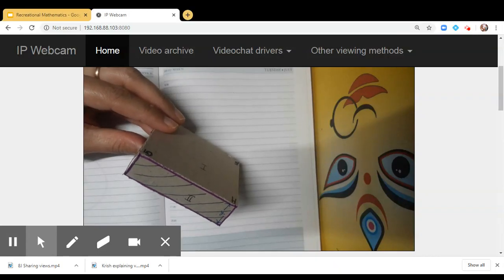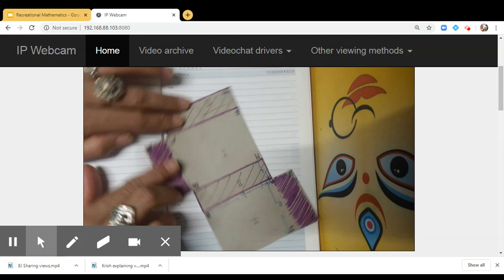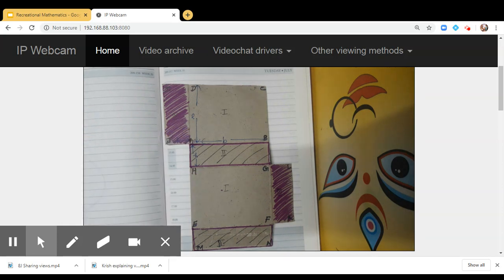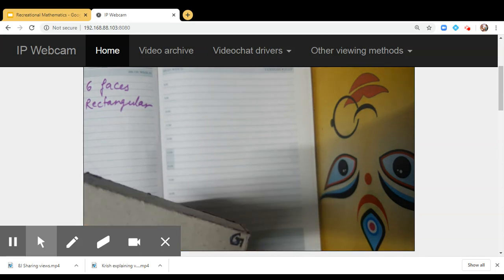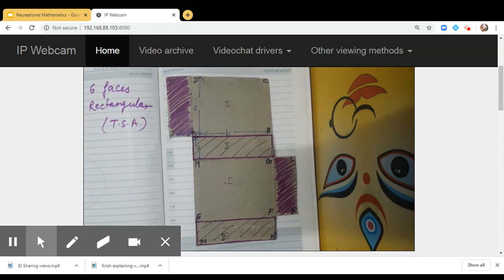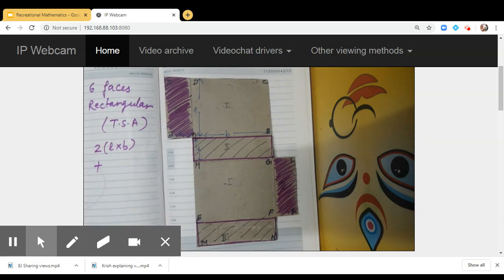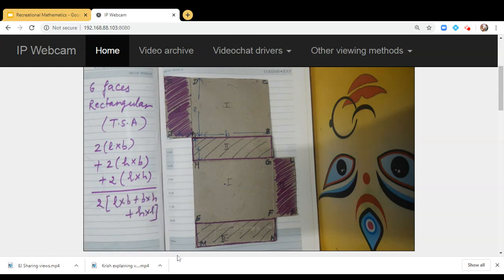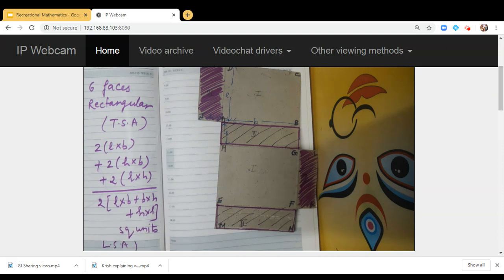Visualising how to find Surface area of a Cuboid by an activity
Visualising Surface area of a cuboid by an activity